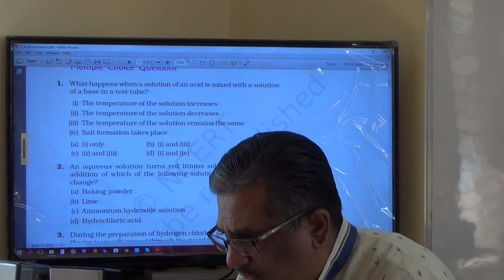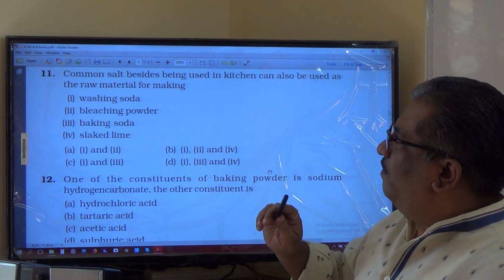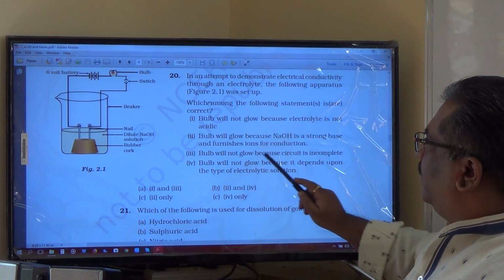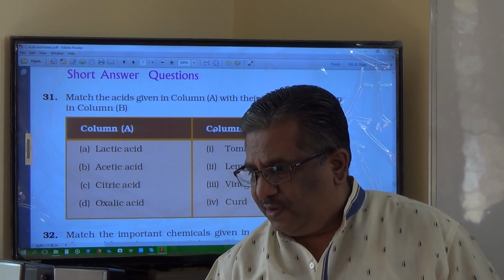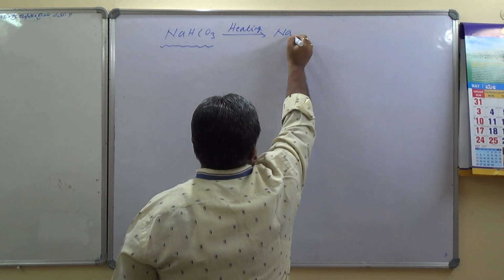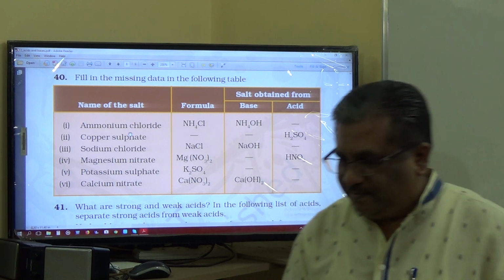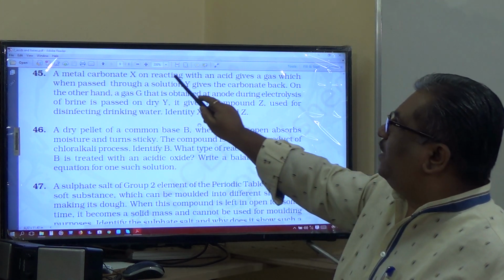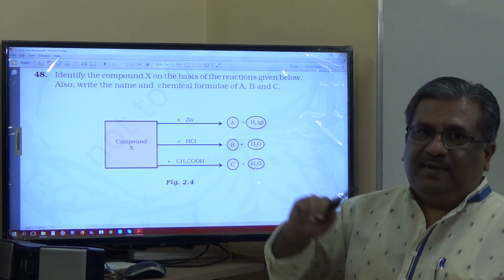2. Acids, bases, & salts Lec-005 CBSE X Chemistry